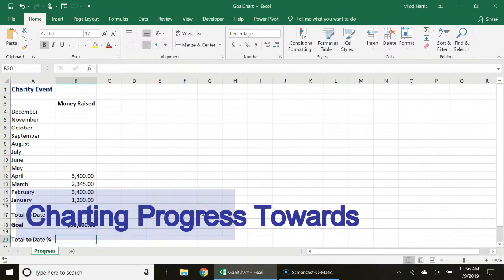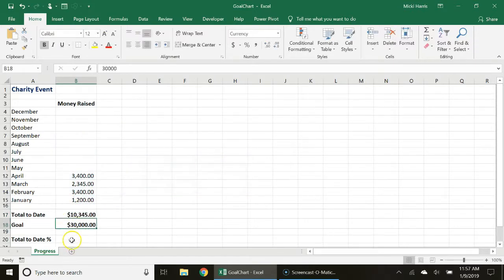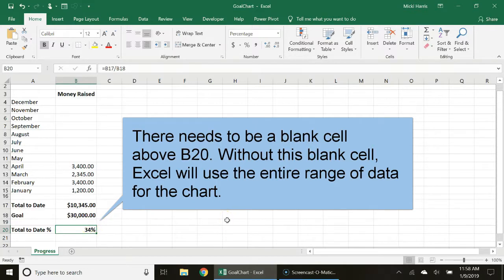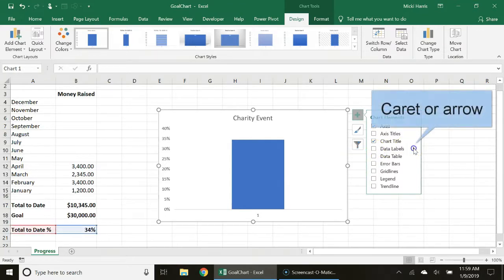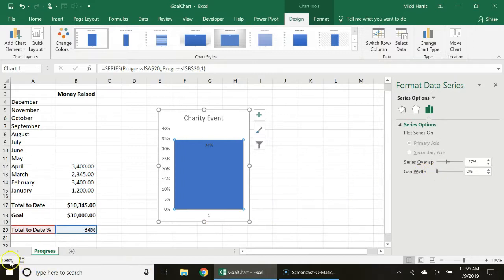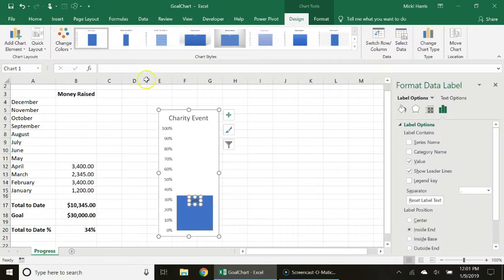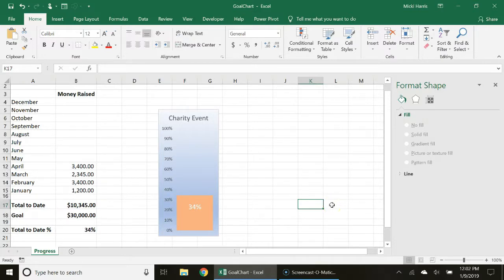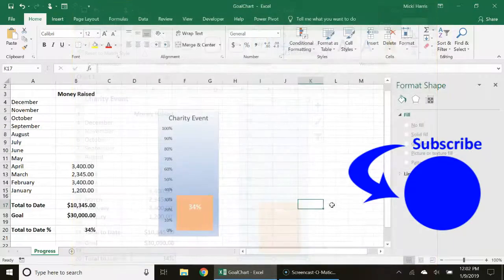How to create a target or goal chart for charting your progress (Excel Charts)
Do you want a visual to see how much money you have raised for a charity? A thermometer chart in Excel is a great way to represent data when you have the actual value and the target value.
A quick, no frills video demonstrating how to create a chart in Excel showing the progress towards a goal.